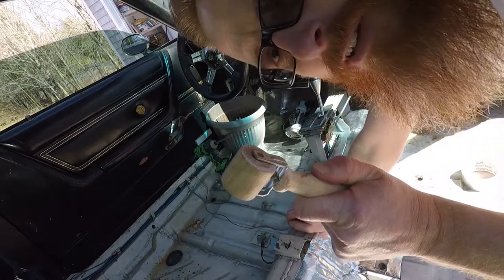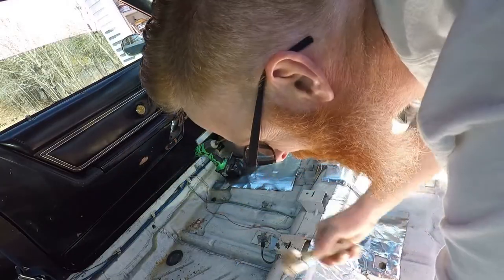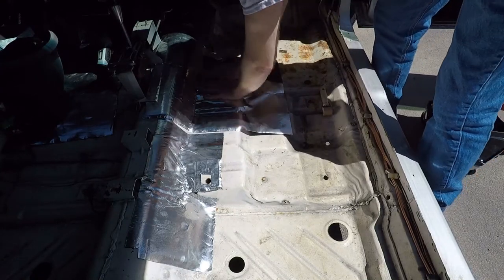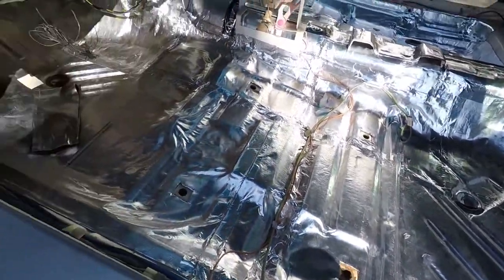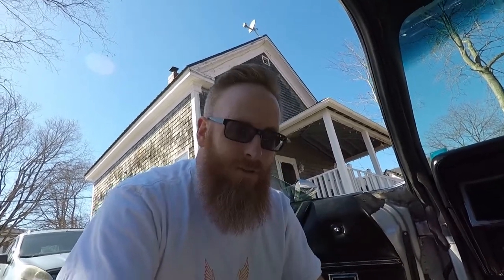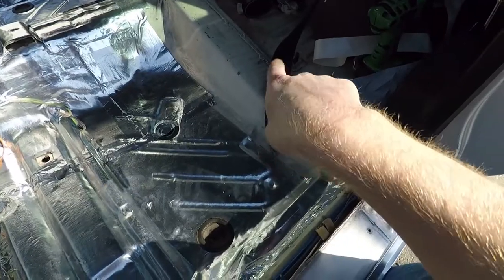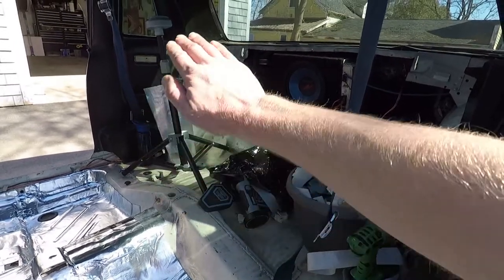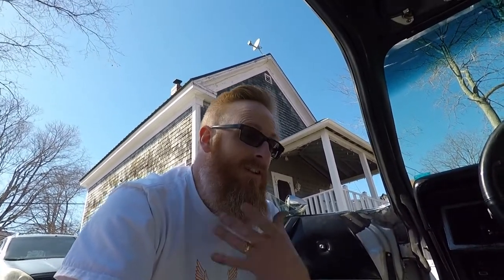I'M INSTALLING DYNAMAT IN MY 79 CORDOBA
This Dynamat product seems to work best in warmer conditions. the more sun and/or heat, the better.

Jason @oldecarrautoguy
220 Route 170

or